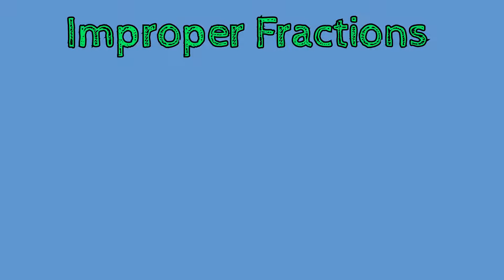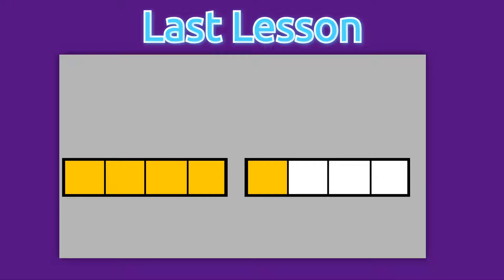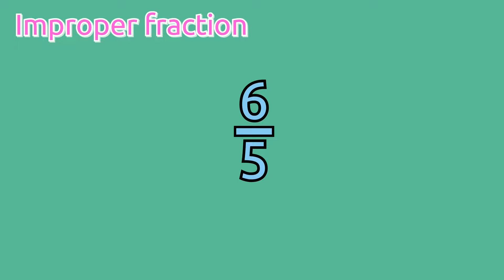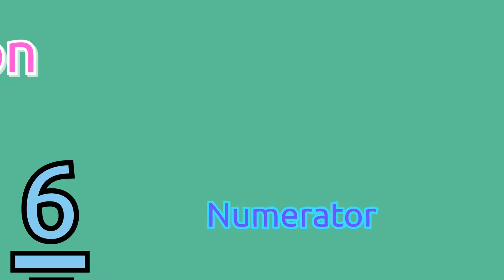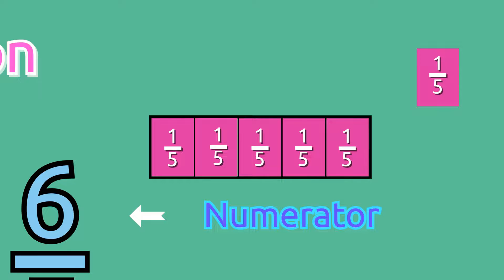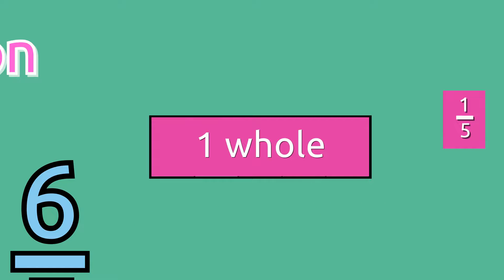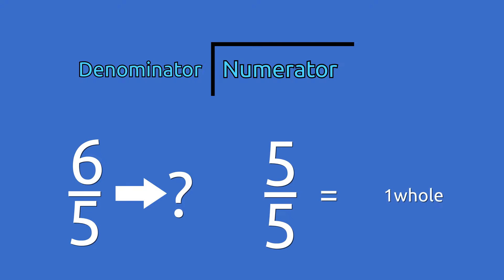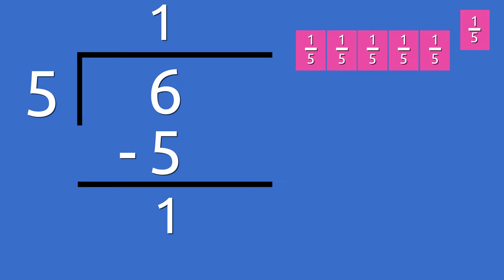How Do You Convert An Improper Fraction To A Mixed Number? | Division & Fractional Parts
To learn more about STEAM education & instructional resources you can use to teach please visit us @

In this video, we will be learning how do you convert an improper fraction to a mixed number. Division and fractional parts in Mathematics.

Math Bytes are short math videos that can help you remember math concepts and facts. They are an excellent tool for anyone who wants to learn and explore.

Did you know that there are multiple ways to convert an improper fraction into a mixed number?

Last lesson we learned that an improper fraction can be defined as a fraction where the numerator is greater than the denominator or a fraction where you can form a number that is greater than 1.

Let's take a look at the improper fraction 6/5 for example.

If we look at 6/5 we know that our denominator tells us how many equal parts our whole has been partitioned or divided into.

Since our denominator is 5 that means that our whole has been partitioned or divided into 5 equal parts.

However, if we look at our numerator, we will notice that we have more fractional parts that are needed to complete one whole.

We only need 5 fifths or 5 fractional parts to complete one whole and we have a total of 6 fractional parts which leaves us with an additional fifth.

So I can simply represent the additional fifth as a fraction next to our whole.

6/5 is the same as 1 whole and ⅕.

A different way to convert a mixed number into a fraction is by dividing the numerator of the fraction by its denominator.

The reason why we are dividing is that we want to see how many groups of 5 we can form from this fraction since we know that we need 5 fifths to complete a whole.

6 divided by 5 is 1 with a remainder of 1.

We can form 1 whole (which represents the 5 fifths needed to complete a whole) which leaves us with a remainder of 1 which represents the fractional part of ⅕.

6/5 is equal to one whole and one fifth.